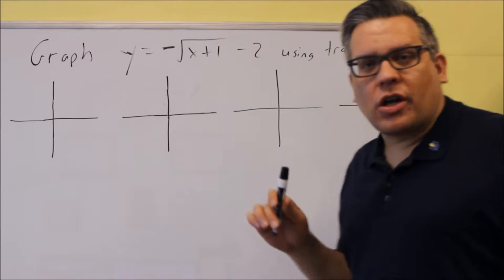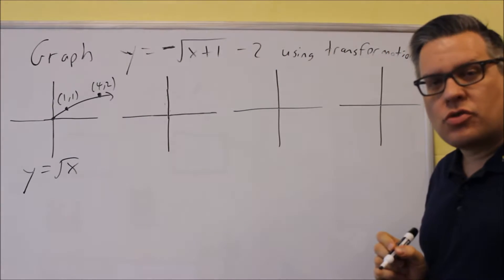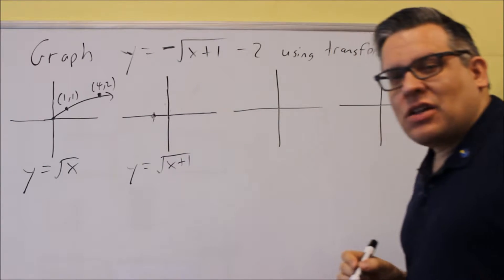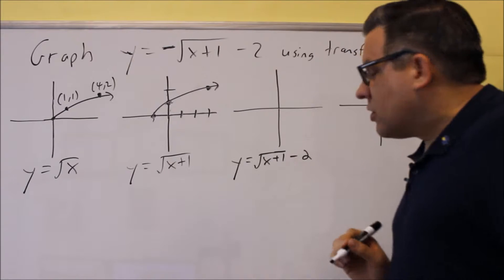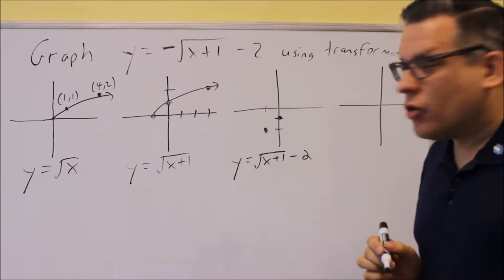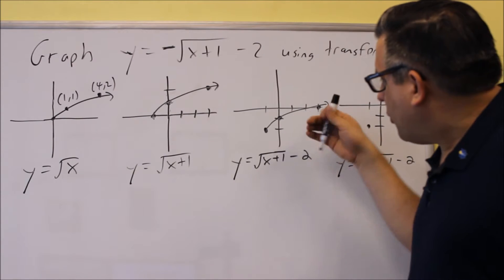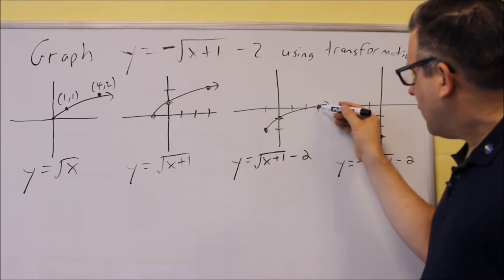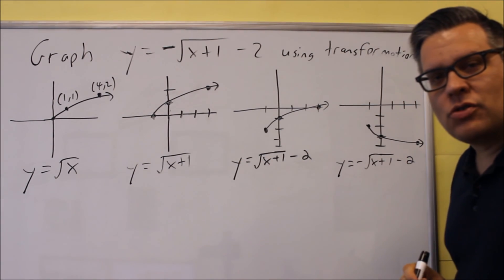Graphing Transformations: Square Root and Horizontal Flip